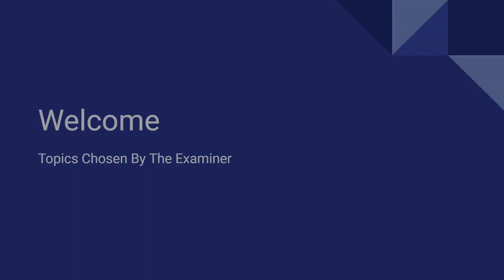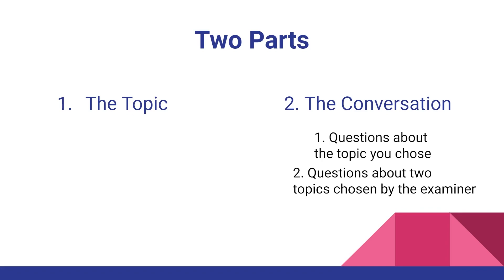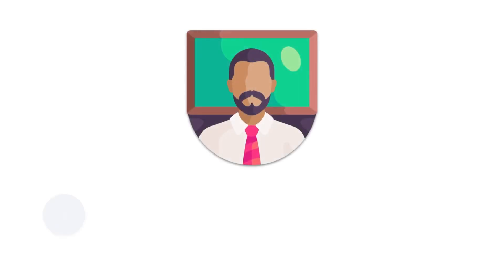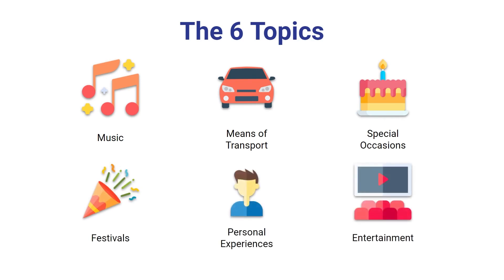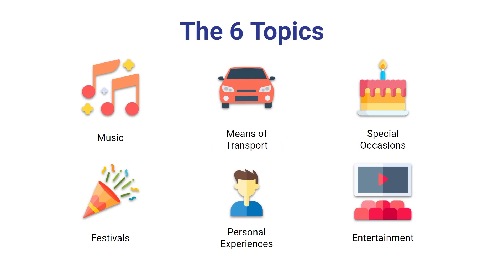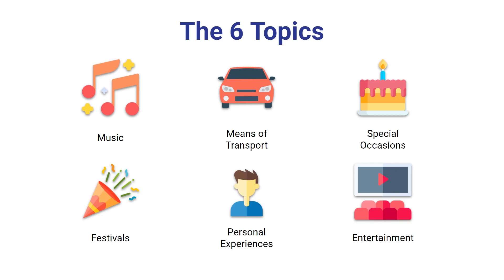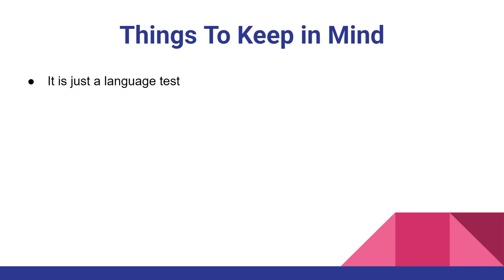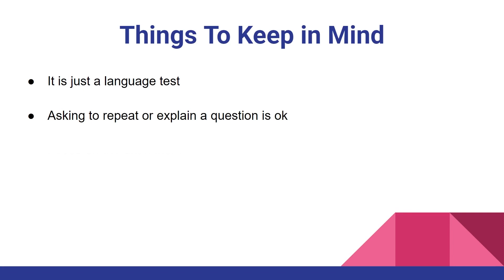B1 Test Conversation Phase 6 Topics | B1 English Test Grade 5 Updates 2023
This Video is a quick guide for B1 English Test Gese Grade 5 2023. It explains 6 topics of Conversation phase B1 English Test.